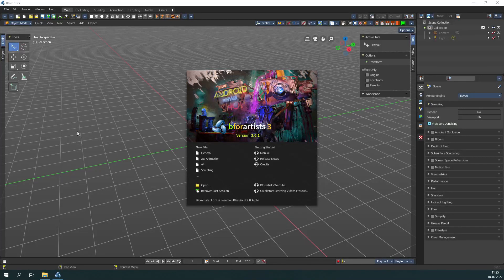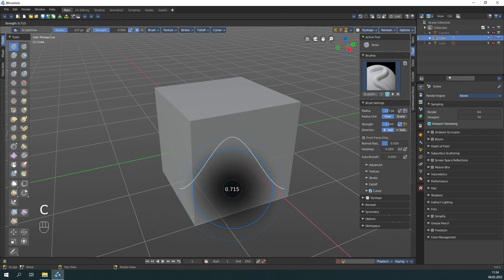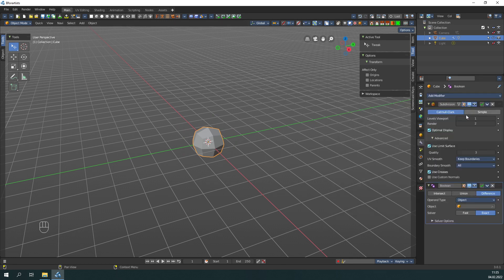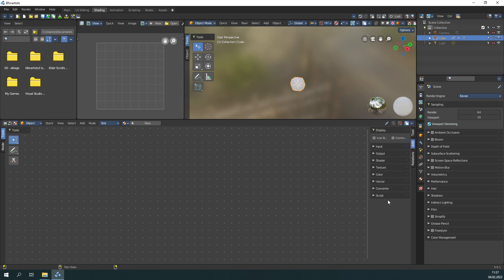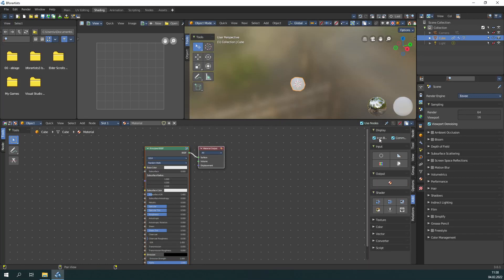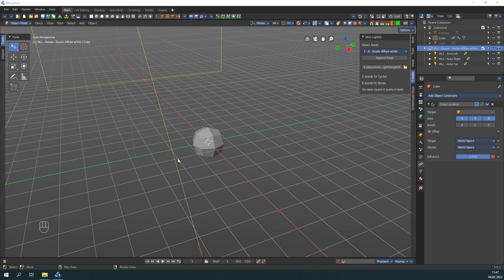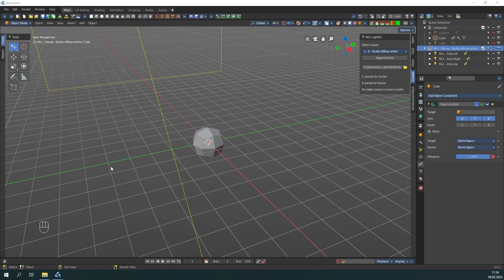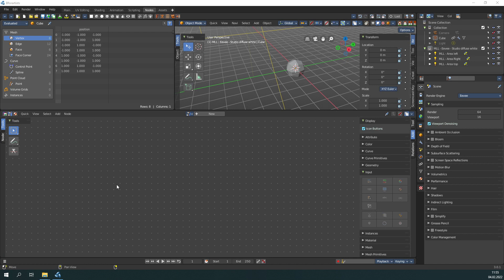Bforartists 3 301 released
A short overview over what's new in Bforartists 3 version 3.0.1

Bforartists is a 3d render and animation software, and a fork of the popular 3d software Blender.